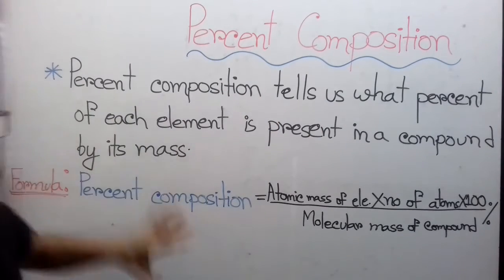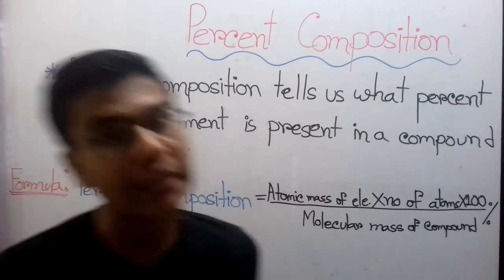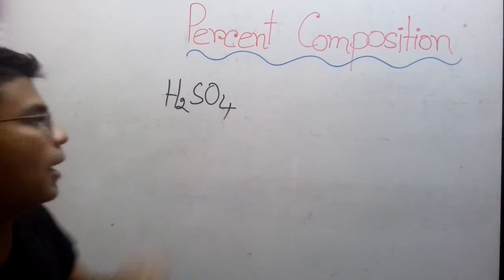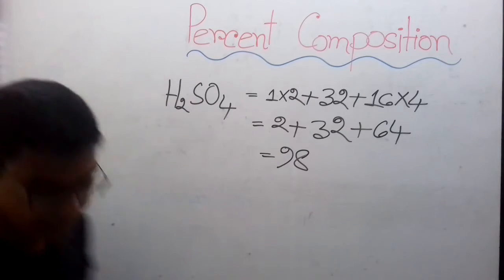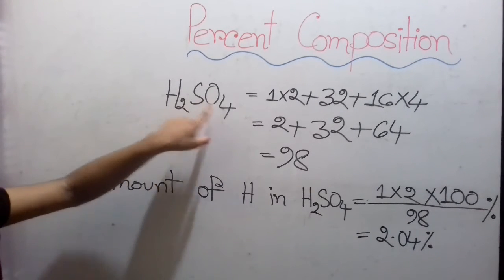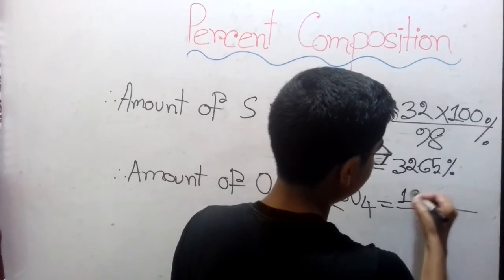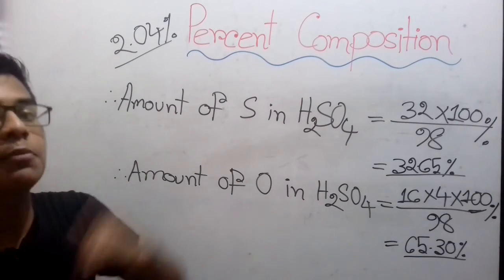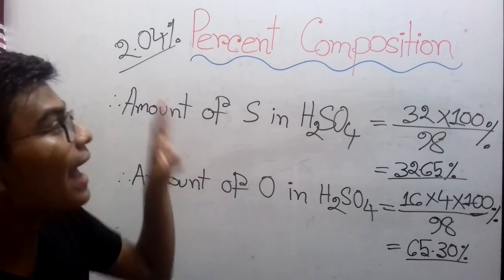How to determine the Percent Composition of any Compound?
Instructor: M.A Barik Rashid
Founder of 7 Minute Classroom